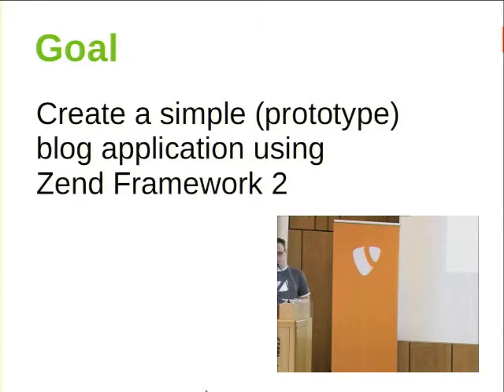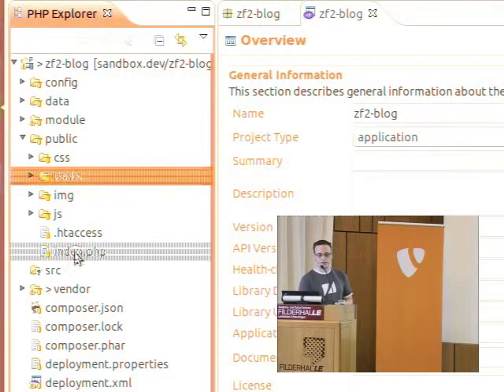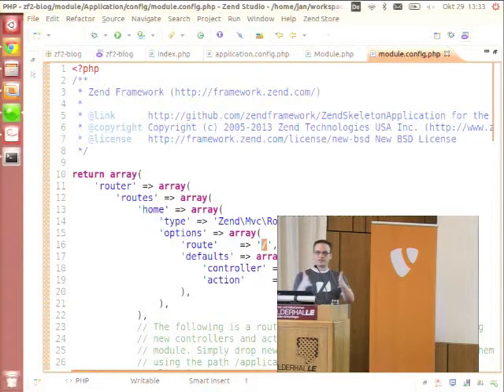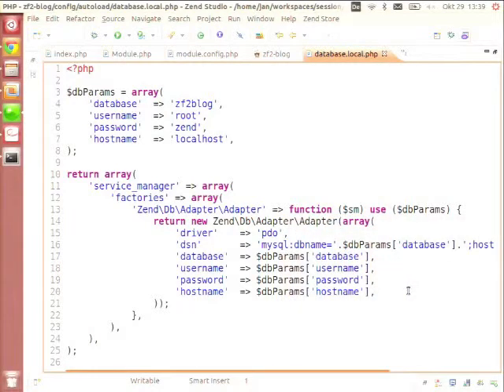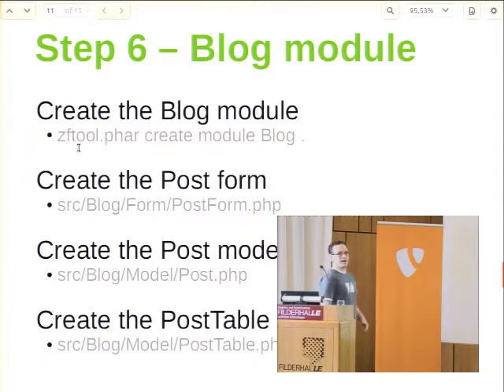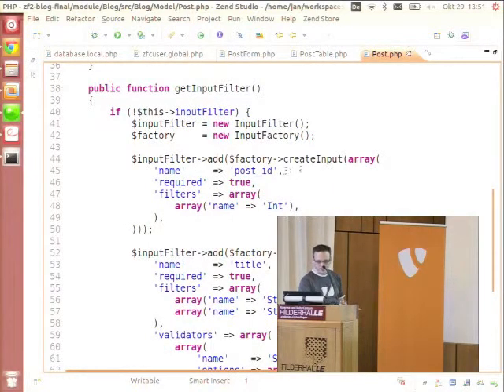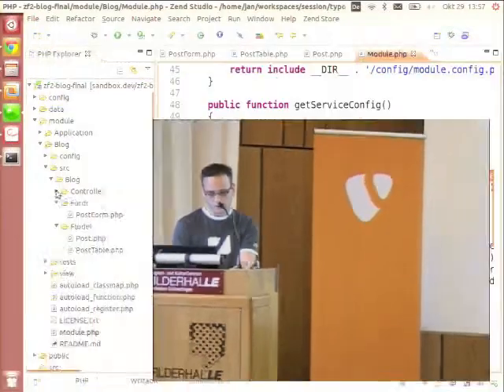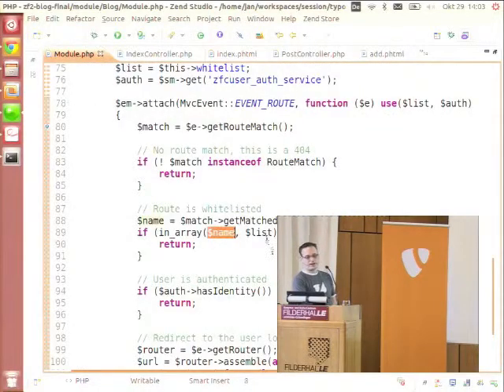Build a Zend Framework2 Application in less than a Talk - JanBurkl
In this talk we present how to start and manage a new ZF2 application using composer and ZFTool.

We will start a new ZF2 application from scratch adding a couple of existing modules, in order to create a simple Blog application with an authentication system.

The talk will have a live session code, so switch on your laptop and be ready to code.